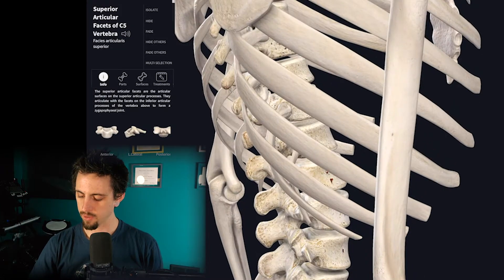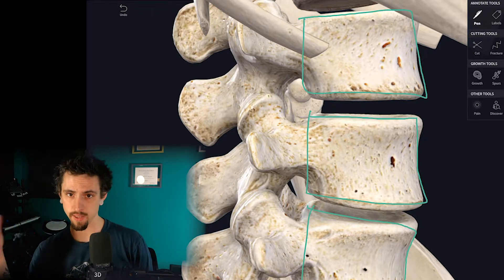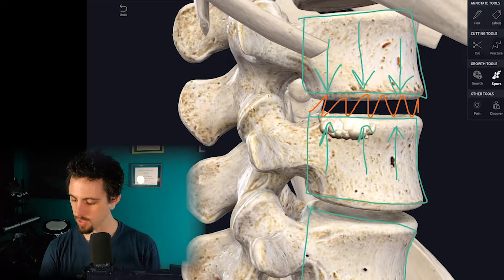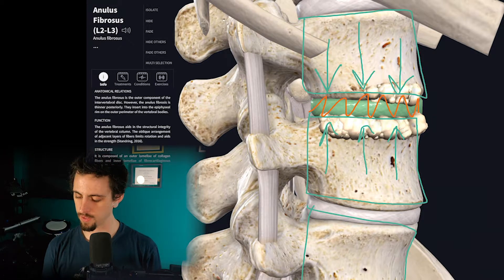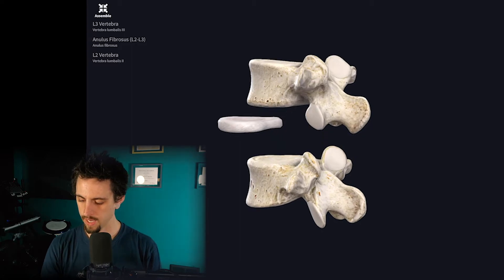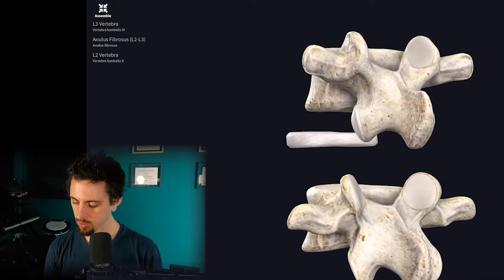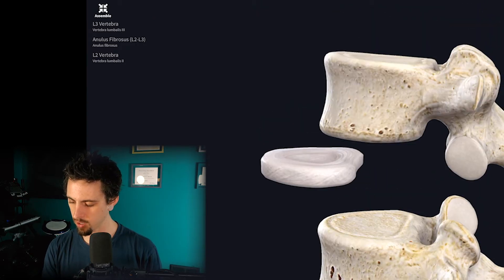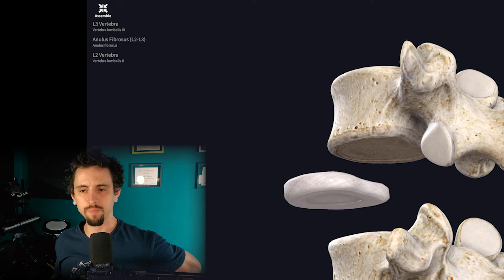Yoga Anatomy - Fibrocartilage Disks in Spine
This video covers the general nature of fibrocartilage as seen in the disks of the spine. This is especially important for yoga and fitness teachers, instructors, and coaches to understand so they can teach safe and effective classes the protect the spine.